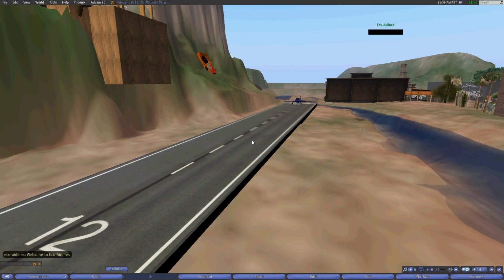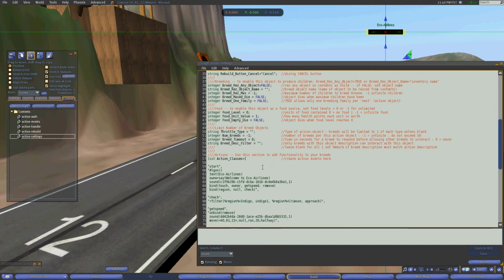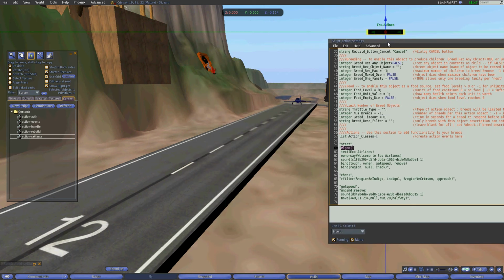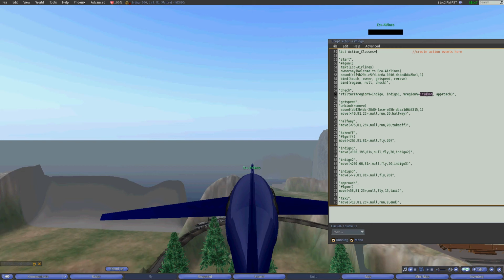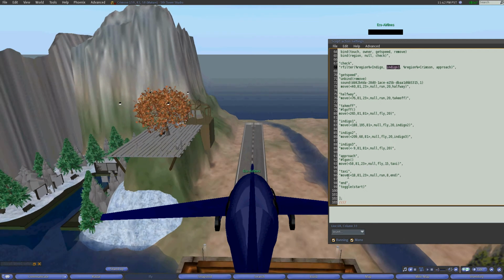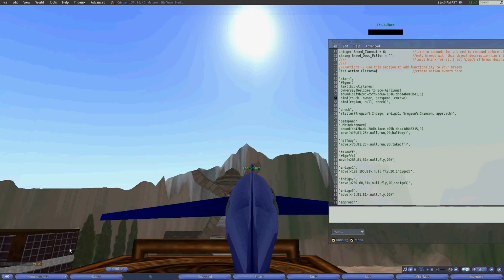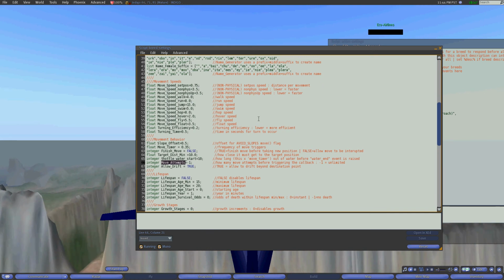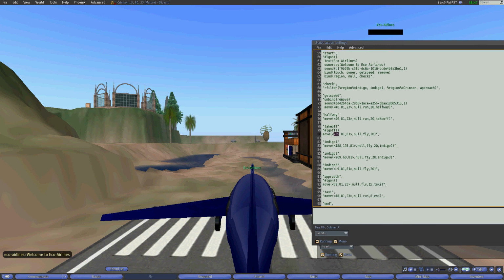eco-breeds: Auto-Pilot Flight Simulation